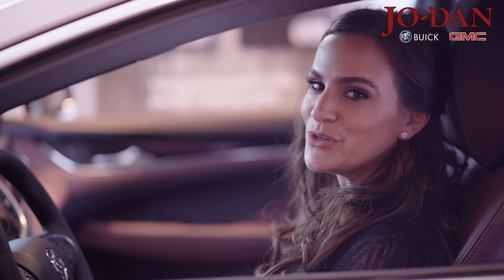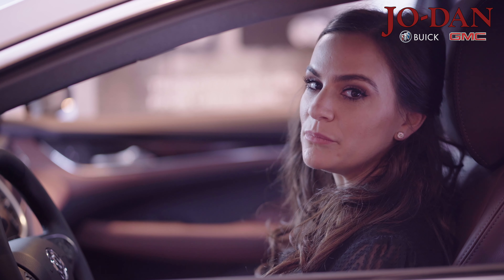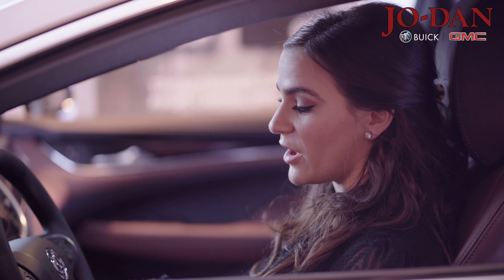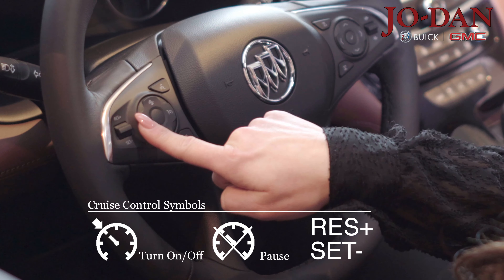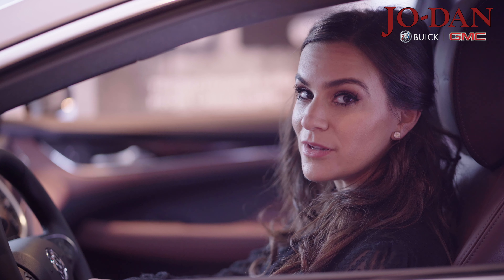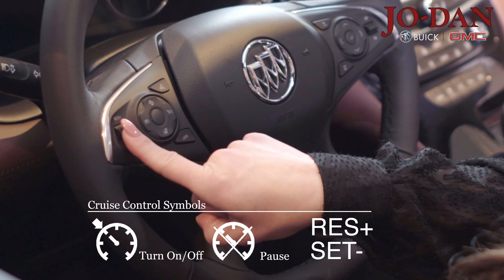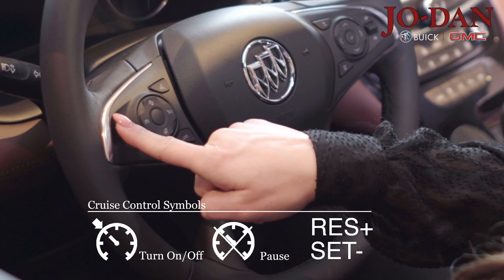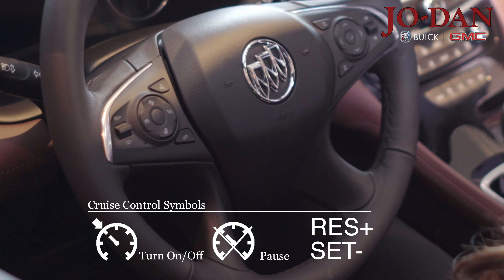How to use Cruise Control on 2019 Buicks | Jo-Dan Buick GMC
Deidre goes over the basic Cruise Control settings on 2019 Buick vehicles and we include a cheat-sheet at the end!

Jo-Dan Buick/GMC in Moosic Pennsylvania is a family-owned and run New Car Dealership. We are passionate about cars and want to help as many people as possible with the content we make right here!

In-person:
4230 Birney Avenue
Moosic, PA 18507